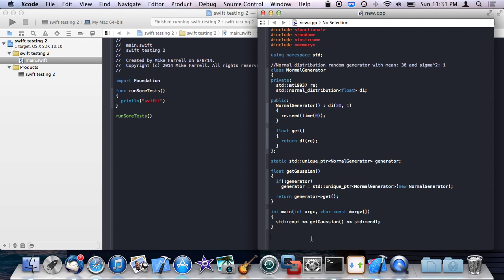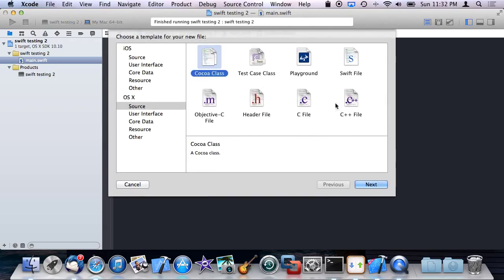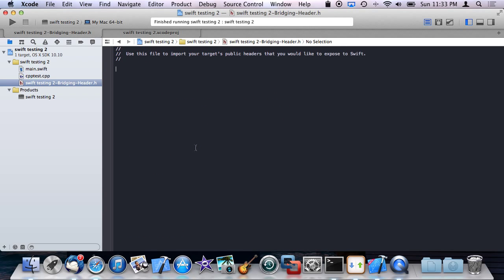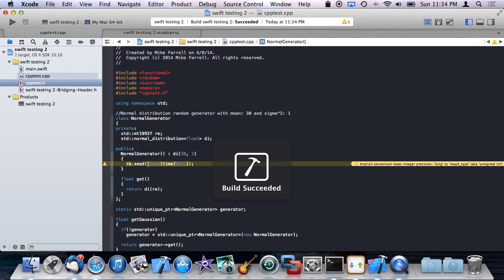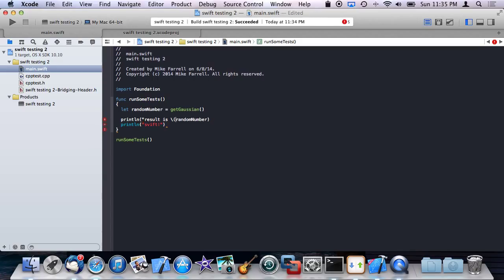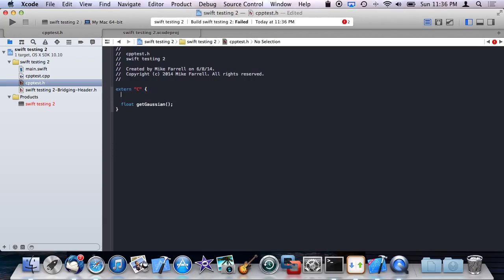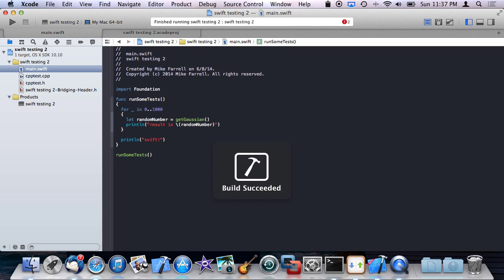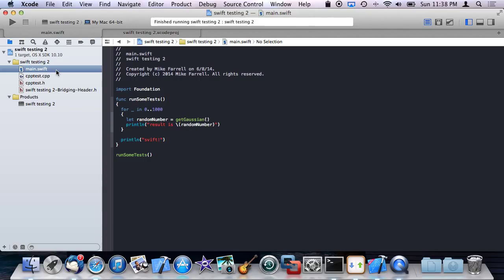How to call C++ code from swift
How to wrap and call into modern c++ code from the new swift programming language